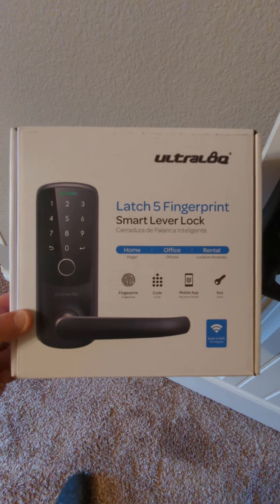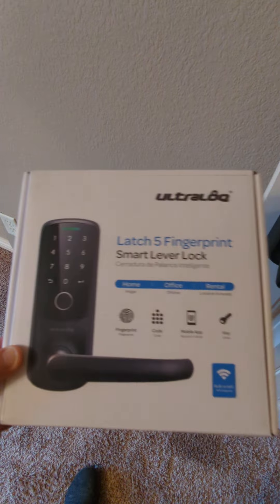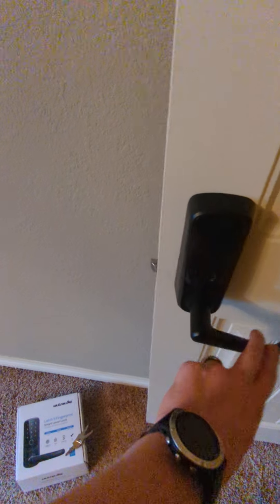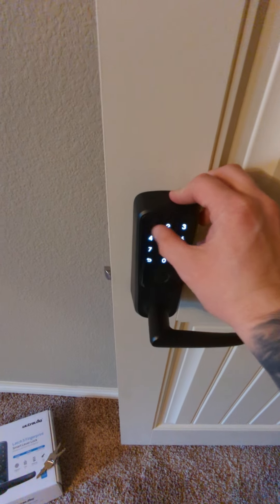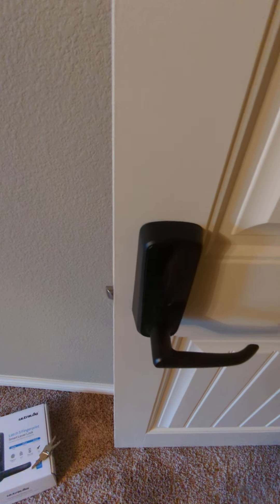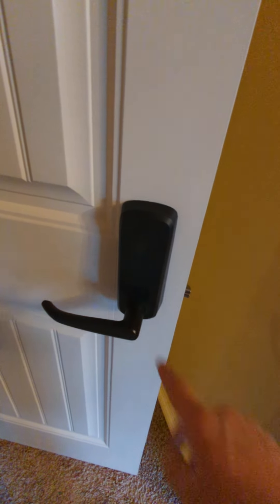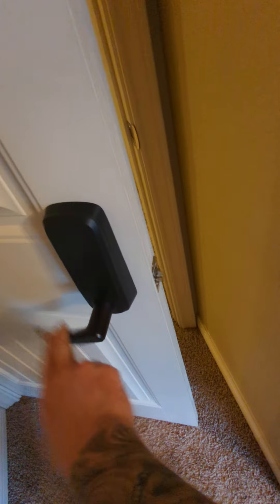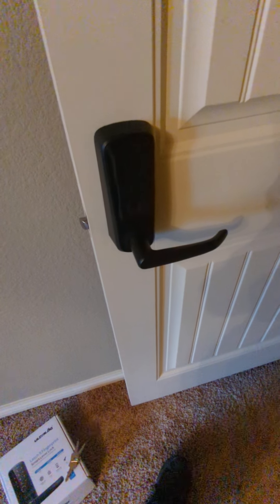Down and dirty - Ultraloq Latch 5 Fingerprint Smart Lever Lock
Here's the down and dirty on the ultra locks latch five fingerprint smart lever lock.

Toodles.